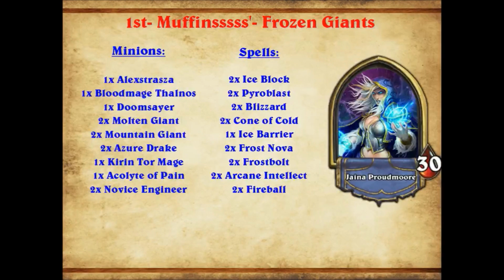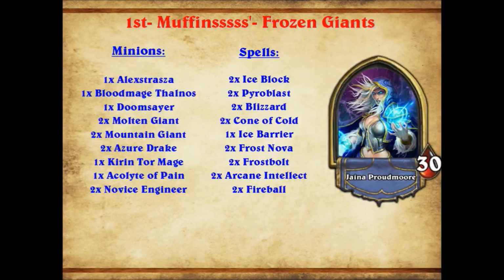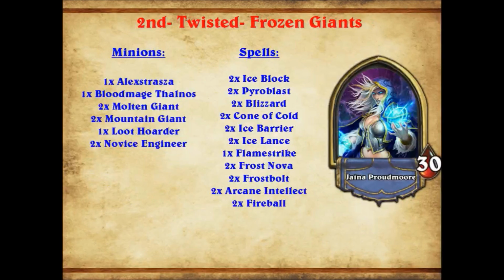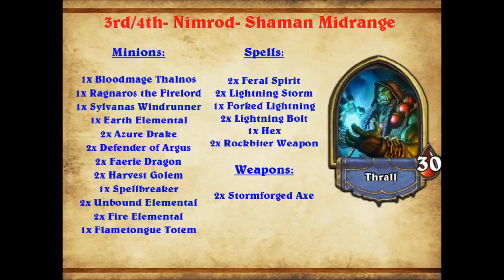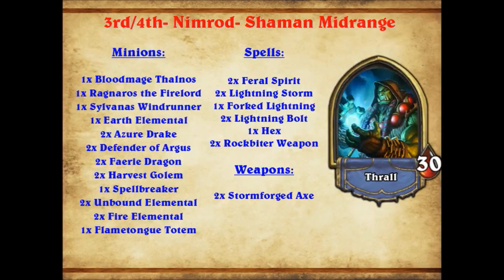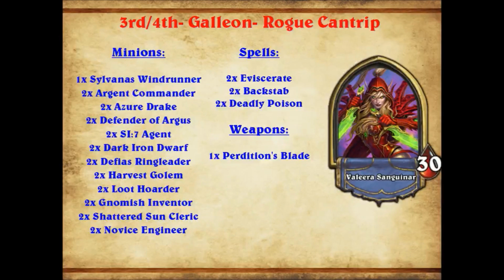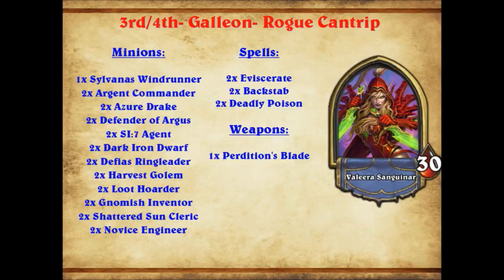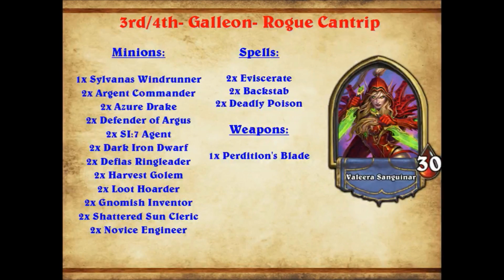Managrind Tournament Recap #27- 14/12/13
This is a review of the tournaments that took place between the 14th of December 2013